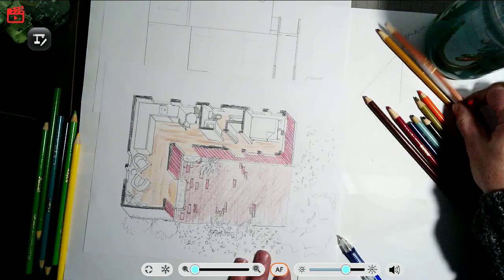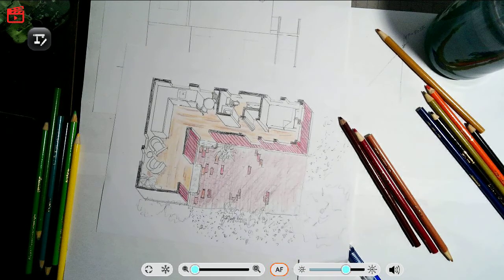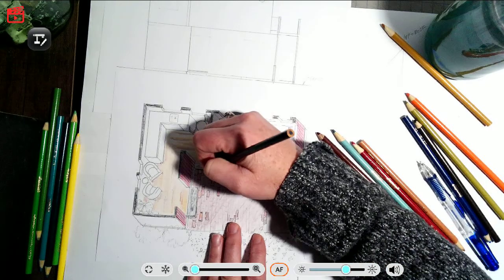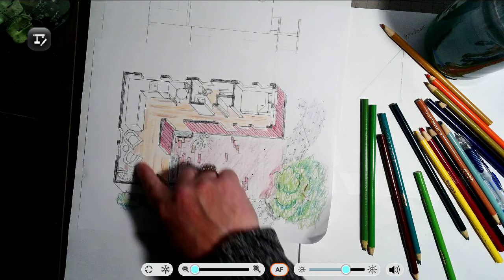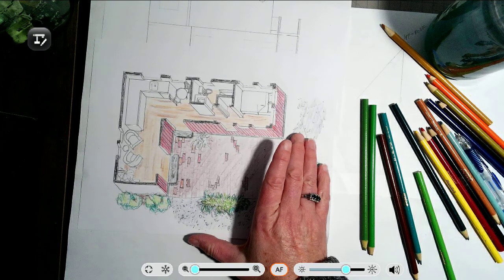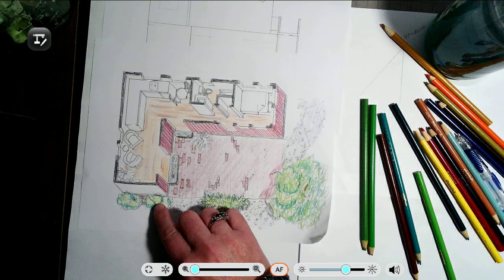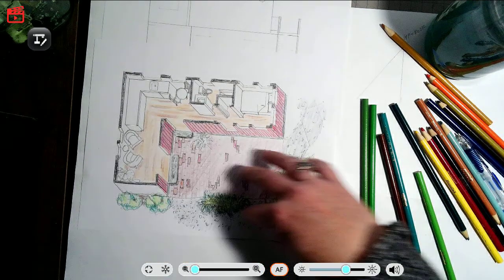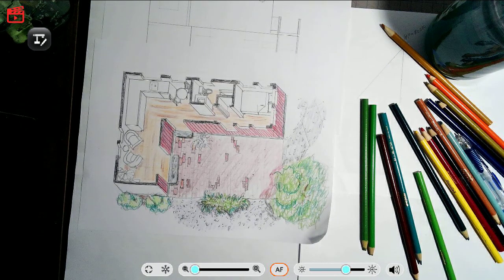ShadingPlanObliqueContinued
Continued demonstration of adding landscaping, hardscaping and color to the plan oblique drawings